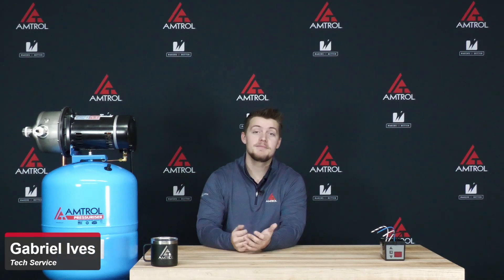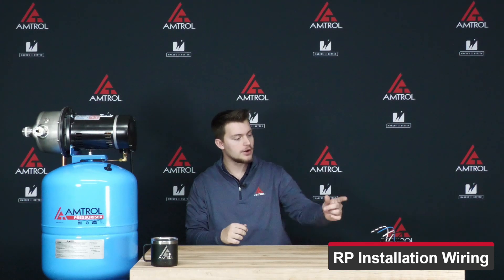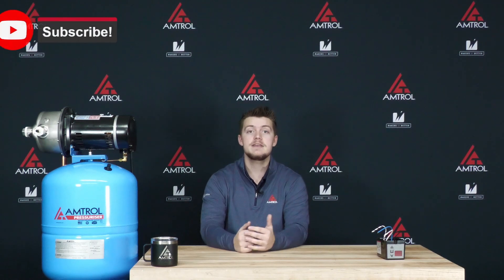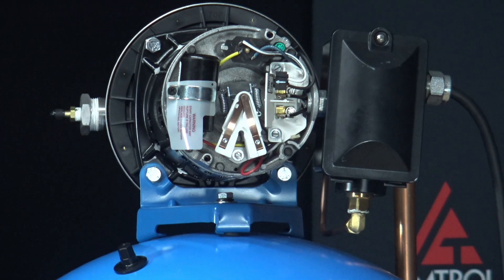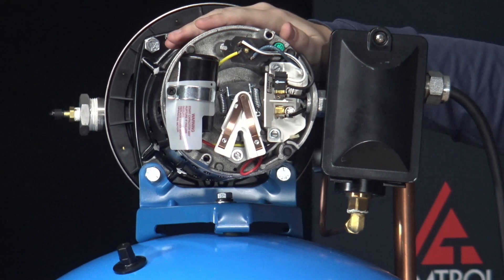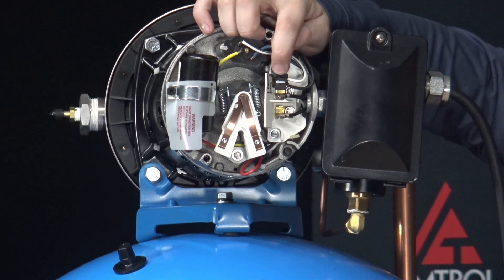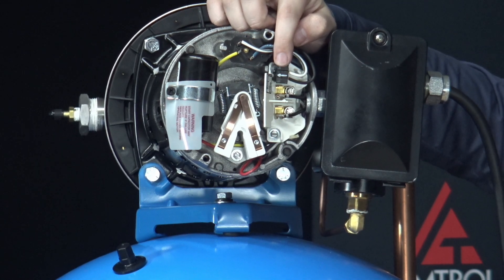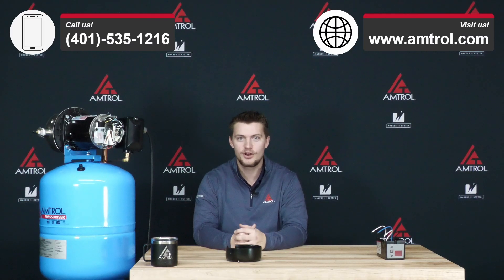Wiring Your Residential Pressuriser (RP) - Amtrol Tech Takes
This video covers how to wire the Residential Pressuriser (RP) municipal water pressure boosting system. This includes wiring the Guardian DC2, pass-through ground, and switching between 115v and 230v.

Chapters:
0:00 - Intro
0:17 - Looking at the Guardian DC2
0:36 - Pass-through ground
0:45 - Removing the back cover
0:55 - Wiring to the grounding screw
1:09 - Switching from 115v to 230v
1:42 - Closing